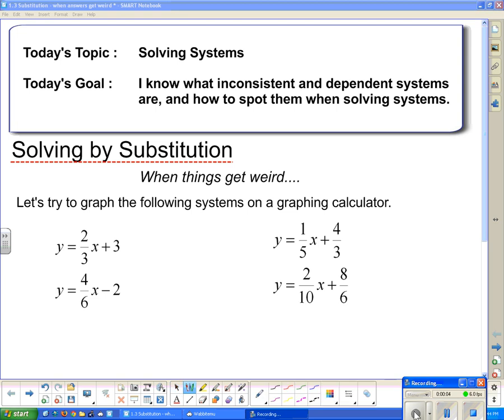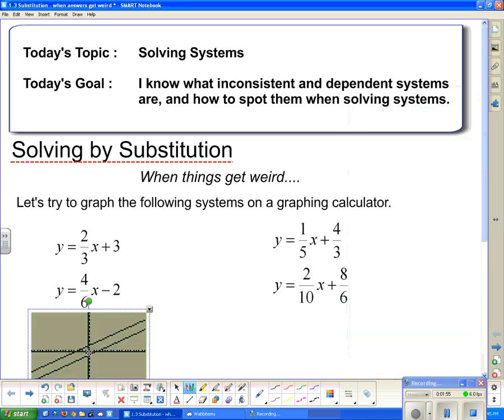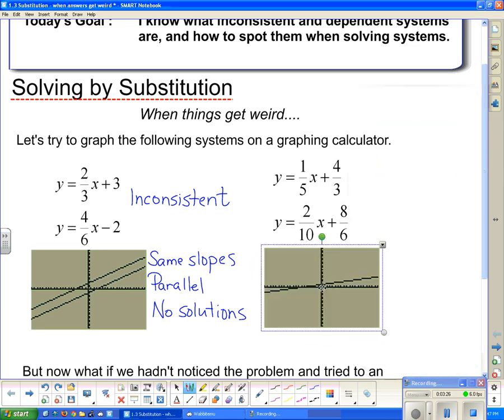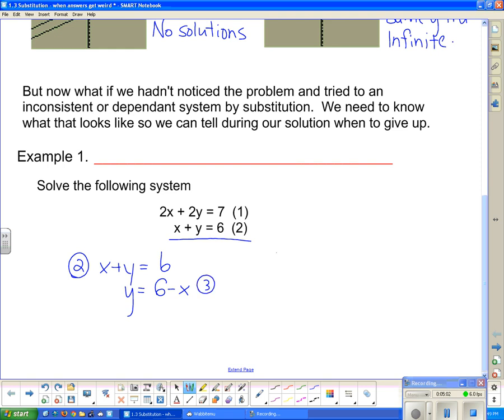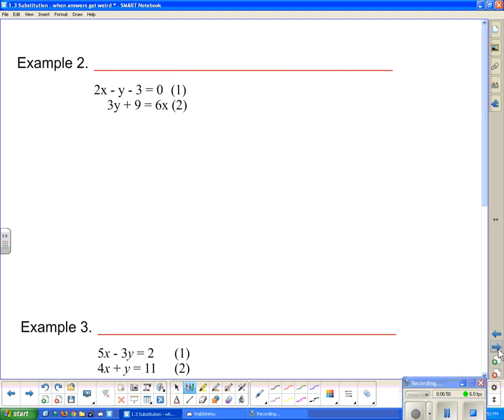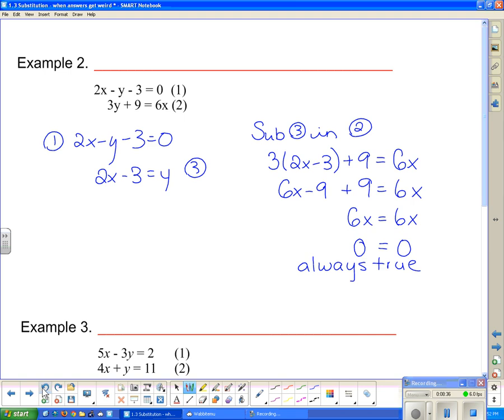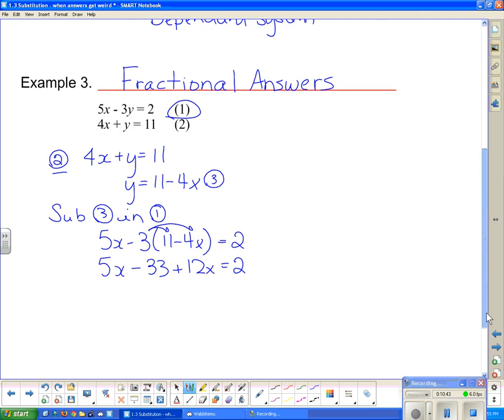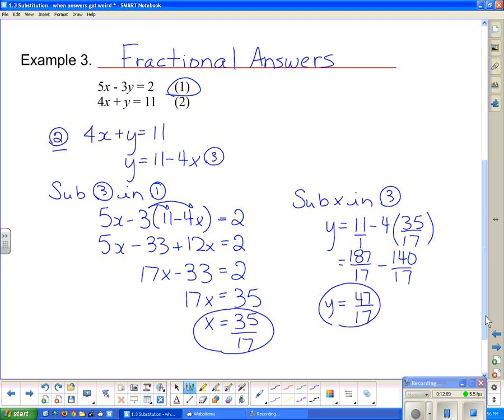MPM 2D U3L4 Solving by Substitution (when answers get weird)